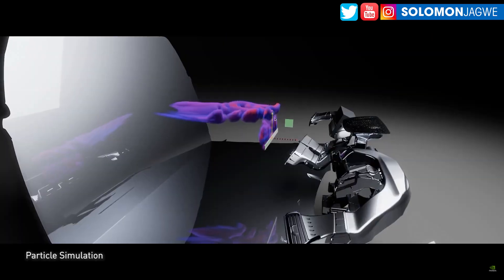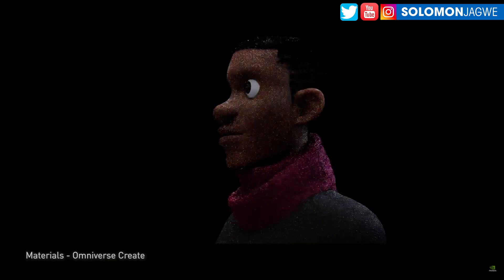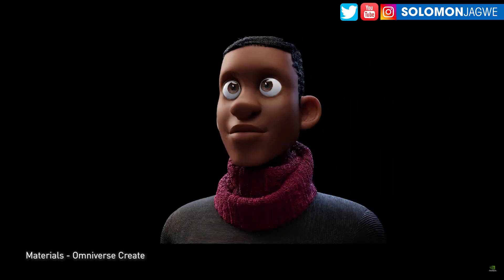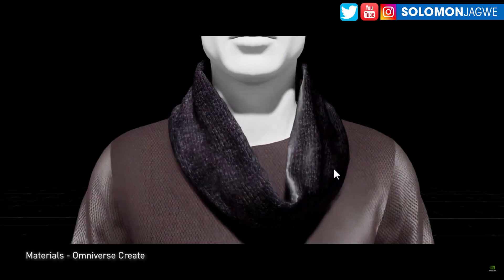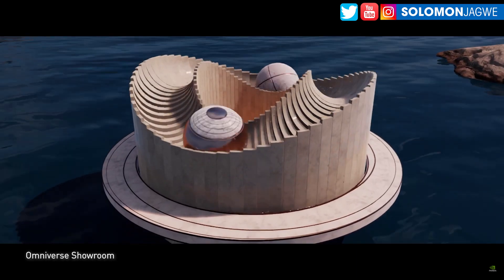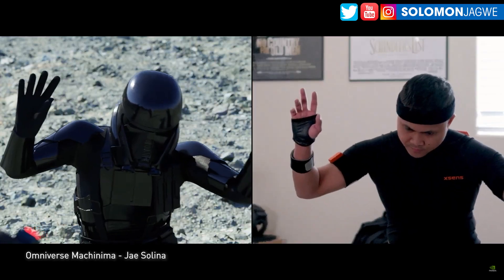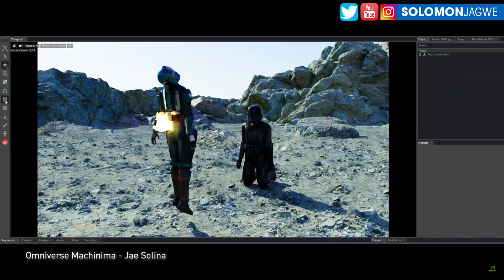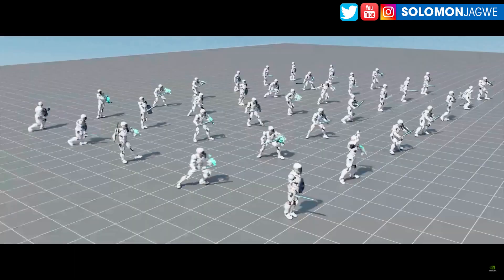GTC 2022 - Nvidia Omniverse Updates and Highlights ~ First Impressions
In this video I share my first impressions and thoughts about the new Animation and Rendering updates coming to Omniverse from Nvidia. I was blessed to attend the Press De-brief and I was amazed at the progress Nvidia is making in regards to Omniverse and Real-time rendering. Thank you @NVIDIA